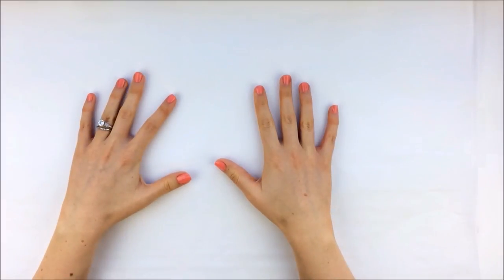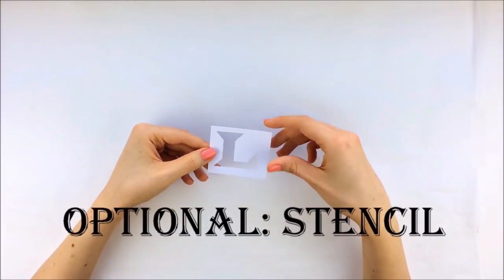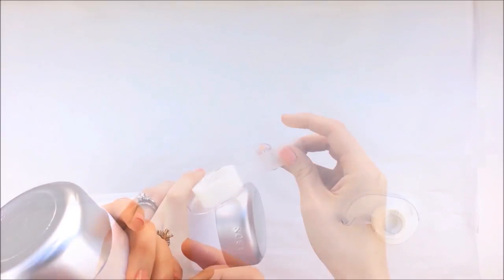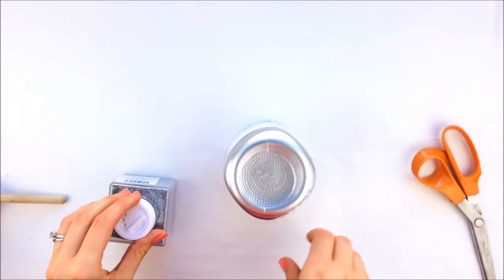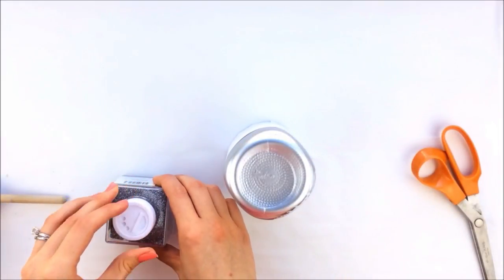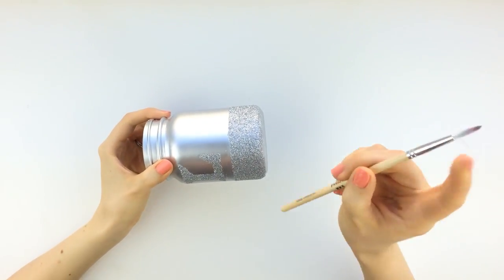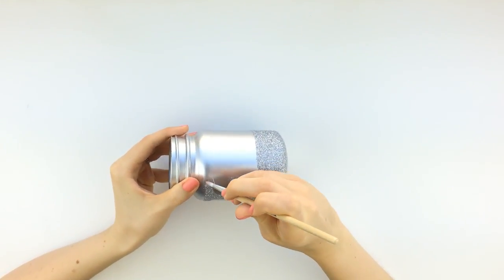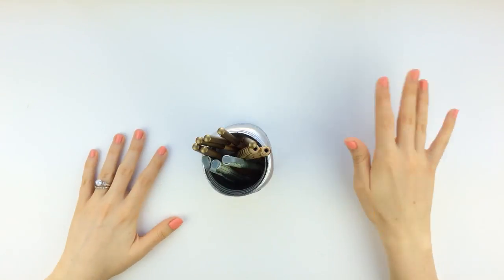DIY Glitter Mason Jar Pencil Holder: Christmas Gift Idea for Students, Teachers, or Planner Lovers!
How to use a mason jar to make a Pinterest glittery metallic pencil holder or pen cup to organize your planner pens for home or school! This would make a fun and personalized holiday gift for friends or family members!

Links to Supplies Used in Video*:
Mason Jar
Spray Paint
Mod Podge
Foam Brush
Paint Brush
Spray Sealant

I purchased all items used in this video with my own money and only recommend products that I genuinely use. Thank you for supporting this channel so I can continue to provide you with free content each week!